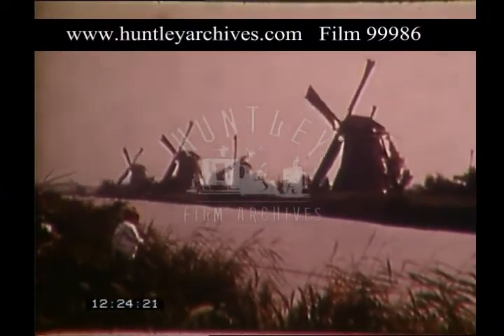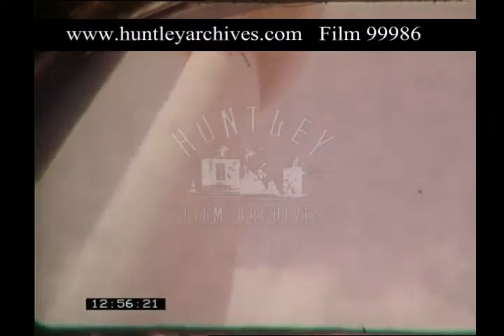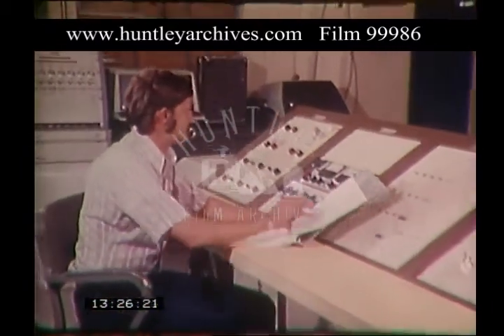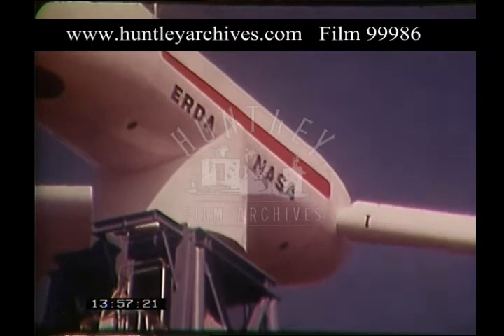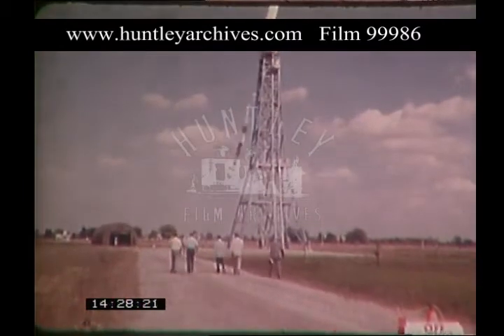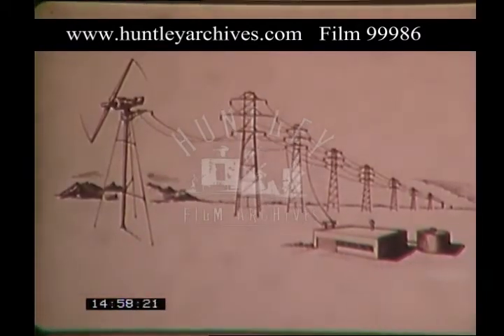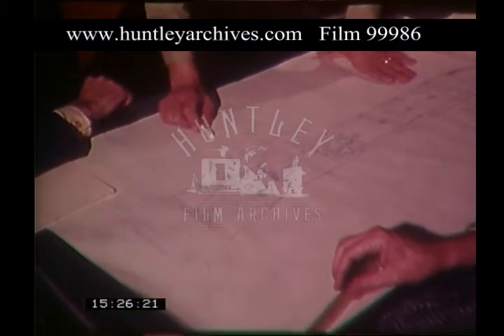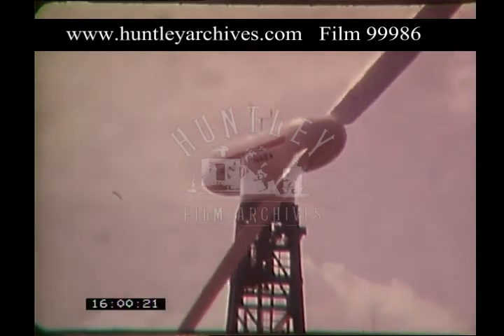Energy from Wind Power, 1970s - Film 99986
Zooming out shot showing four large brown windmills on the other side of a river away from the camera, all of the windmills are turning apart from the second one from the left, on the riverbank closest to the camera there is a man in a white shirt watching the windmills. Zooming out shot of two turning windmills on the other side of a river, one in front of the other. Close up of a grinding stone in a windmill turning anticlockwise. Side on shot of a turning windmill, the camera scrolls down to show water being pumped out of a hole in the side of the windmill into a body of water. Shot of the two windmills as seen earlier. Screen fades to a ranch-style wind turbine with large plains behind it that is spinning, the camera pans down to show a pipe in front of some cows leading from the turbine’s base to a large round metal water trough, with two cows stood behind it. Close up on the back of a large white metal wind turbine with “ERDA NASA” in red on the left side of the nacelle, the camera zooms out to show the supporting tower. Close up view from underneath the nose of the turbine, showing the blades spinning. Close up of one of the blades spinning. A man in a light striped shirt and dark trousers is sat in a brown chair operating a large control panel to his right; he is wearing a microphone headset and is speaking instructions over the mic, and also holding a clipboard and paper in his hands. Close up of the man flipping a power switch on the control panel. Control room shot again. A man in a red shirt and wearing glasses is sat in a dimly lit room and is typing at a desk, you can see the wind turbine out of the window behind him. View of the control room again, the man rolls his chair and moves along the desk close to the camera to another instrument panel. Close up of the man adjusting a dial on the panel. Wide shot again, the man rolls his chair back and moves up the desk to the first panel and begins to adjust it - during this sequence a man can be heard giving commands to the worker over the radio on what adjustments to make. A man in a brown suit, glasses and red tie is stood outside with the turbine behind him, the text “RON THOMAS, Head, Wind Power Office, Lewis Research Centre” fades in. Close up of the side of the wind turbine’s nacelle as Ron voices over telling us the dimensions of the turbine as the camera zooms out. View from in front and to the left of the turbine, the camera zooms in on it. Close up of the right side of the nacelle. Close up of a graph plotter reading out data. Close up of a computer screen with temperature readings of different parts of the turbine, wind speeds and oil and air pressure on the screen. Close up of Ron in front of the turbine again. 5 workers in shirts are walking along a gravel track away from the camera towards the turbine the camera pans up showing the whole turbine. Close up of the turbine nose seen from underneath. Ron is stood in front of the turbine; he tells us the plan is to build two more 200kW turbines in “the next 14-15 months”. Drawn graphic showing a wind turbine on the left with wires directly connecting it to a line of pylons which follow off to the right into the background, there is also a building on the right connected to the pylons, this is on the screen as Ron voices over telling us that there are plans for “500 to 1500kW” turbines in the future. A new graphic fades in showing a series of identical wind turbines arranged across the whole of the USA, the are all linked to each other by wires and there are also two buildings attached to the network, there are arrows pointing inland on the west coast of the country, indicating the wind powering the turbines, Ron tells us this set of turbines should be built within 2 years. Close up of three men looking at a blueprint of a wind turbine which is lying on a table they are stood around. Wide shot of the room, two of the men are wearing dark suits and another in a khaki shirt, this man draws on the blueprint with some chalk as the narrator explains they are working on turbines in the 500-1500kW range. Close up of the man in khaki drawing on another blueprint on the wall behind him. Close up of the blueprint on the table again; as the men are pointing parts out to each other the narrator explains it is possible to produce energy at a cost of “2 cents per kWh”. Close up of the back of the turbine nacelle again. Close up of Ron in front of the turbine, he talks about the aims for the future, to build thousands of cost effective turbines. Zooming out shot of the turbine as Ron explains he thinks by 2000 wind power could be producing 5-10% of the total US electrical requirement; the narrator begins to voice over: “Wind power, applying aerospace technology to an old idea in an effort to alleviate our countries energy problems”. Shot of five working windmills in a line near trees and a large field. Zooming out shot of the front of the wind turbine.